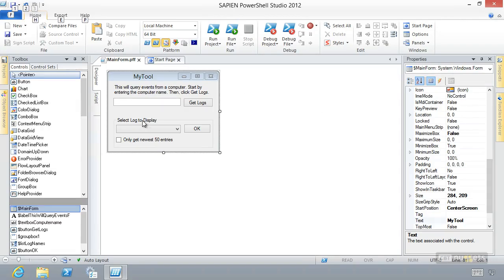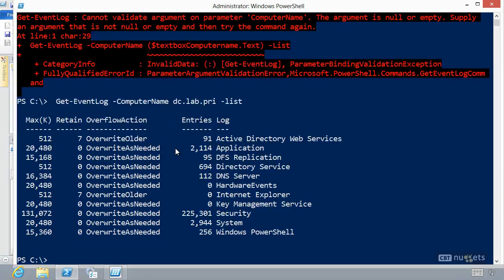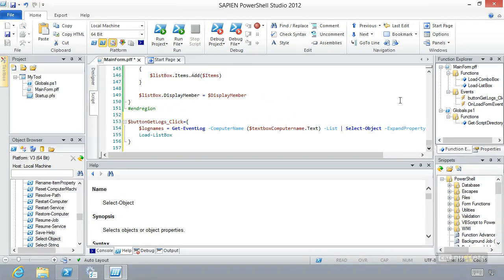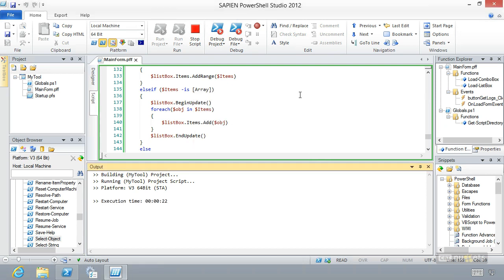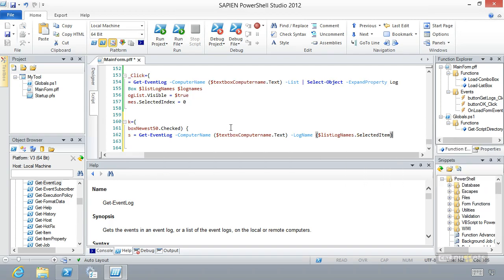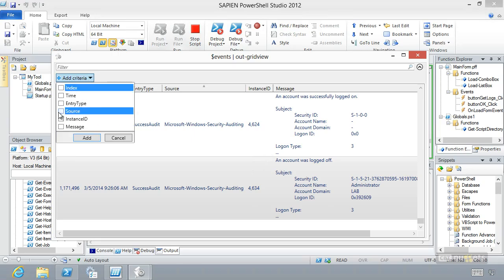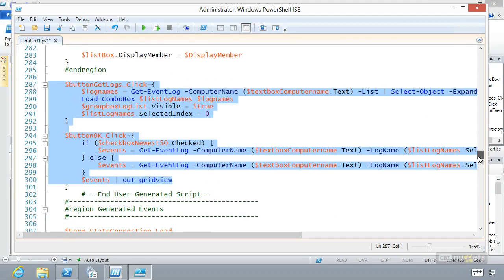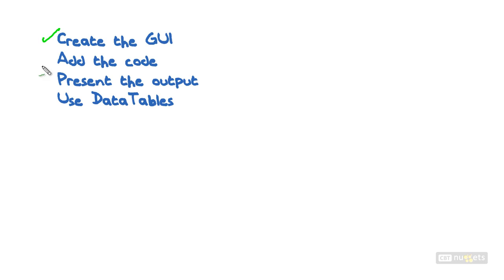80 Creating a GUI Tool The Code